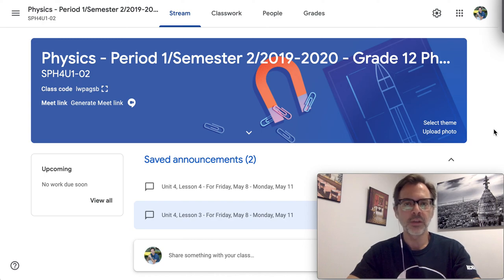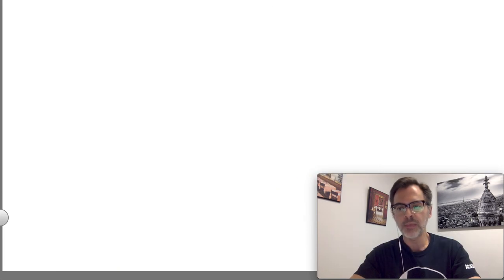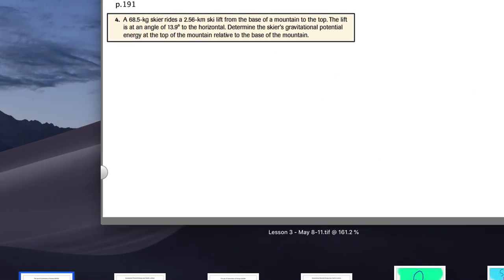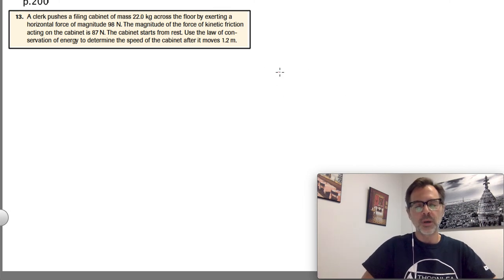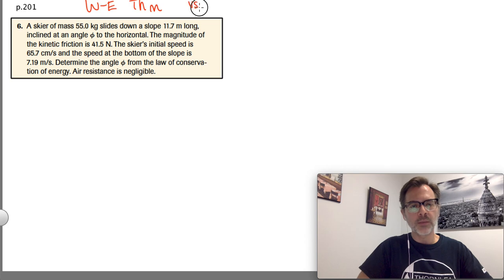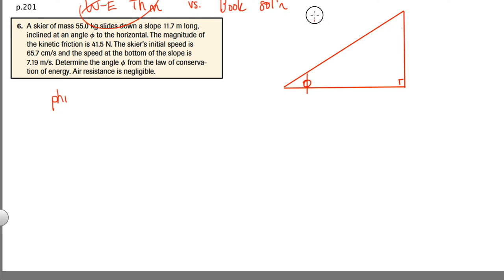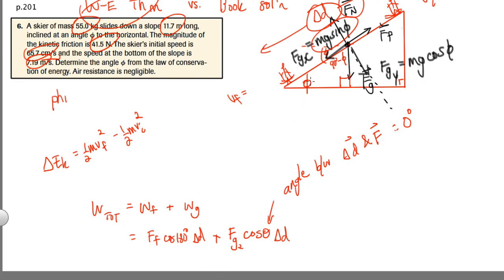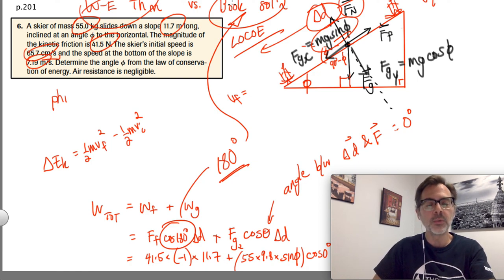Unit 4, Lesson 3&4 -Supplementary Video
This is the supplementary video for Unit 4, Lessons 3 and 4. The topics are kinetic and gravitational potential eneryg, as well as the law of conservation of energy and the work energy theorem.